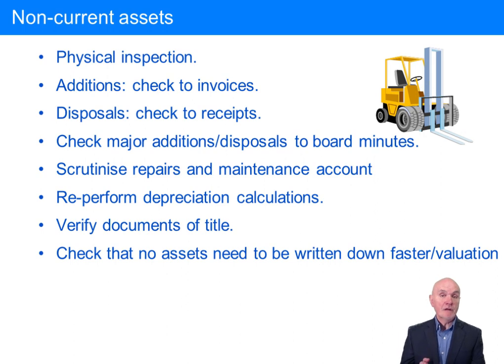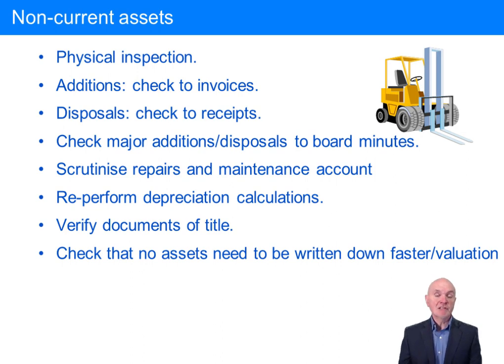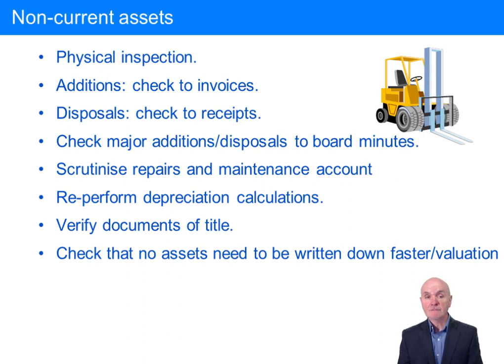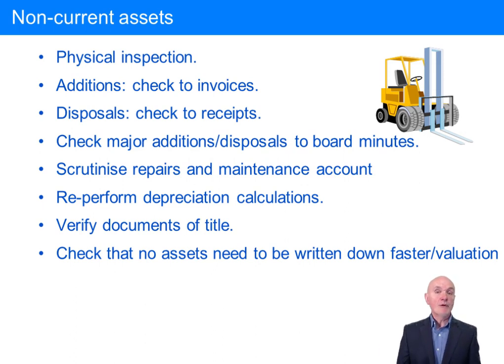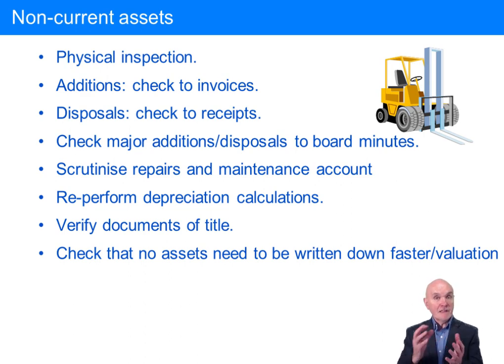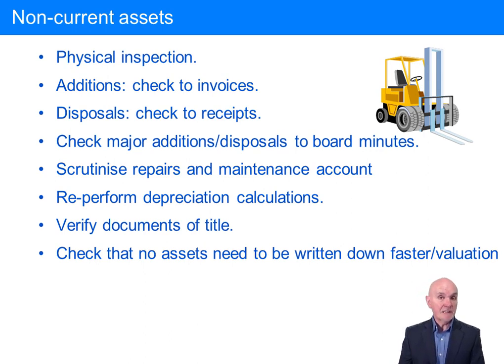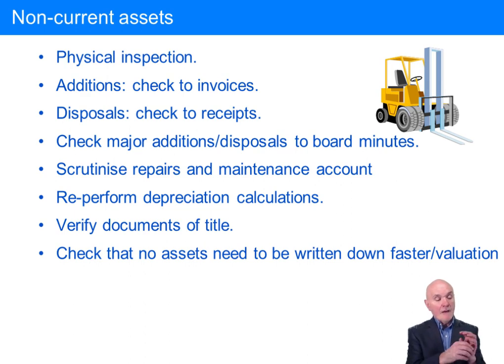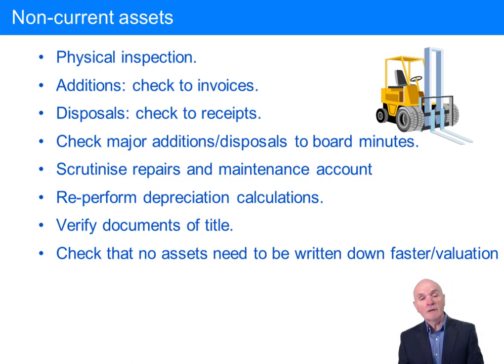The Audit of Non-Current Assets AA